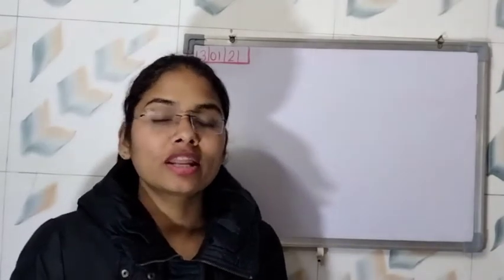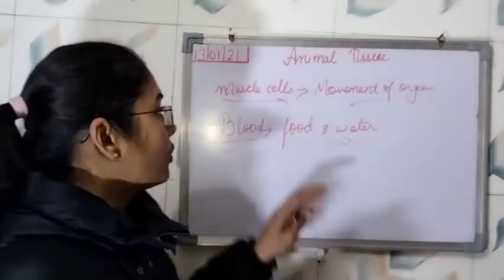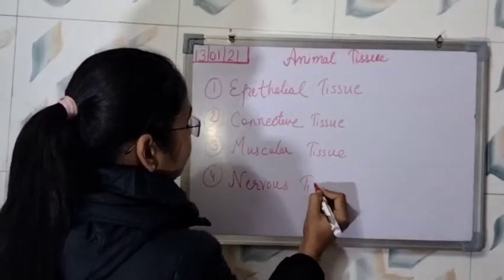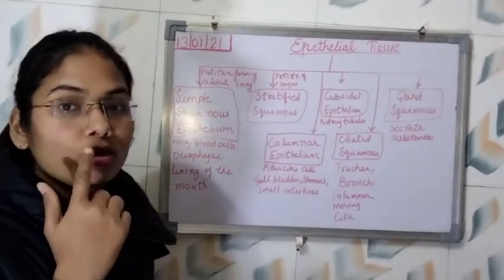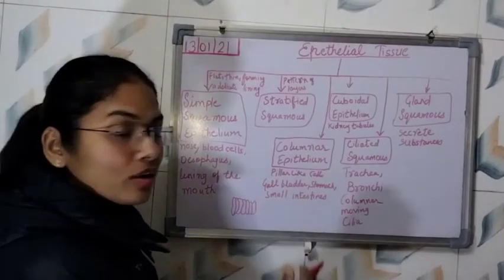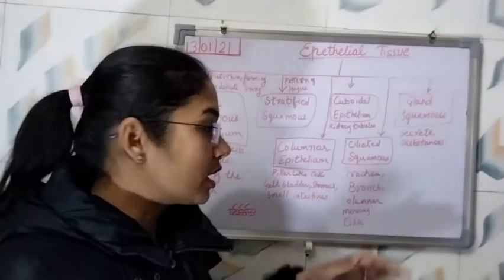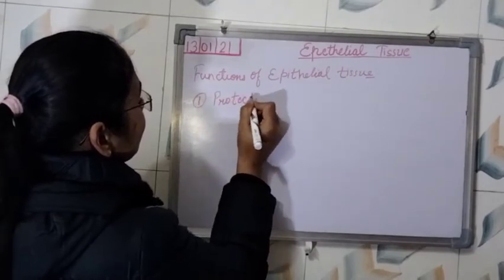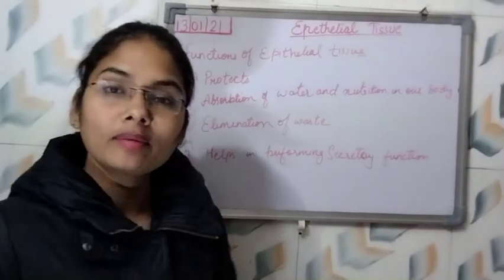Animal Tissue(Epithelial Tissue)